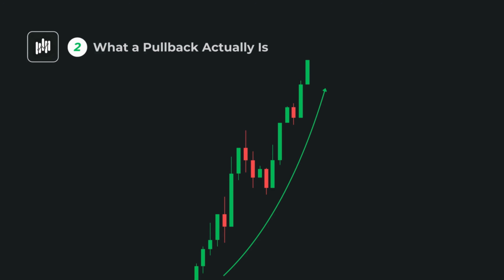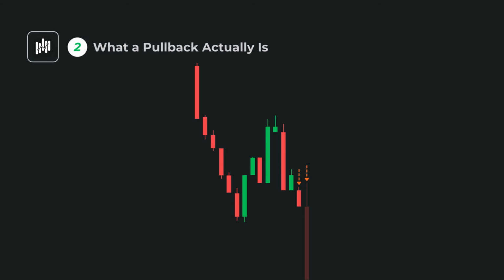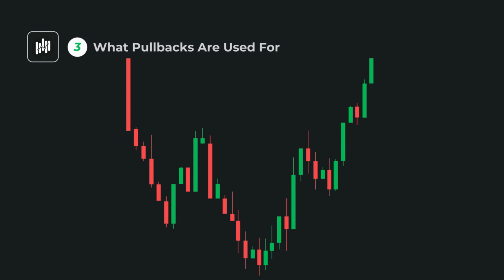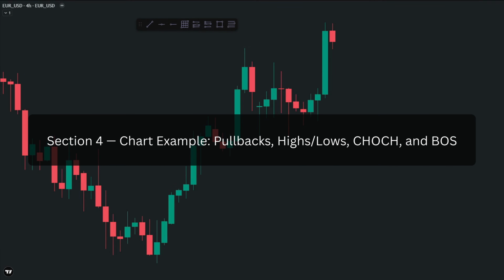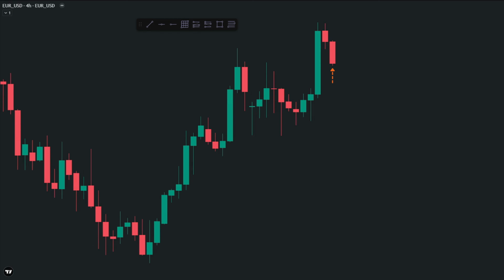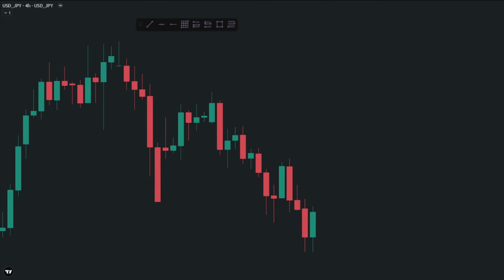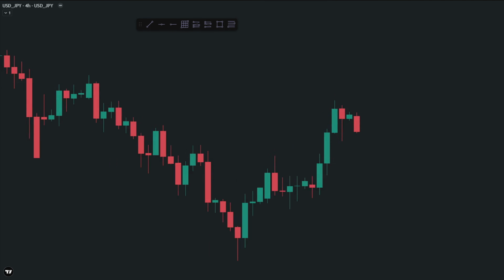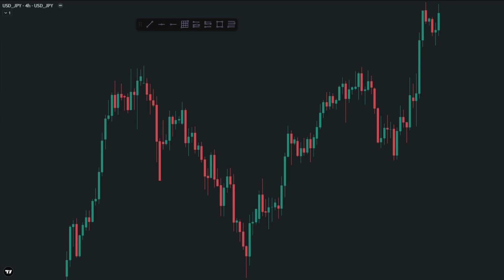Understanding Pullbacks from a Smart Money Perspective | Why You Need This Pullback Model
Welcome to Part 22 of the Smart Money Concepts Course

Most traders think they understand pullbacks… but they’re using them completely wrong.
In this video, we break down what a pullback really is from a professional Smart Money perspective.
You’ll learn:
• What a pullback actually is (bullish & bearish trends)
• Why pullbacks are the foundation of market structure
• How to identify Highs & Lows properly
• The difference between Break of Structure (BOS) and Change of Character (CHOCH)
• Why BOS requires a candle close (based on backtesting)
• How to determine the real market trend using structure
Without understanding pullbacks, market structure becomes guesswork.
This is the first step before identifying Order Blocks and trading Smart Money Concepts the right way.
In the next videos, we’ll go deeper into advanced structure and institutional logic.

⏱️ Video Timeline:

00:00 – Intro
00:18 – Why Understanding Pullbacks Matters
01:25 – What a Pullback Actually is
02:57 – What Pullback are Used for
04:33 – Practical Examples
06:06 – Outro